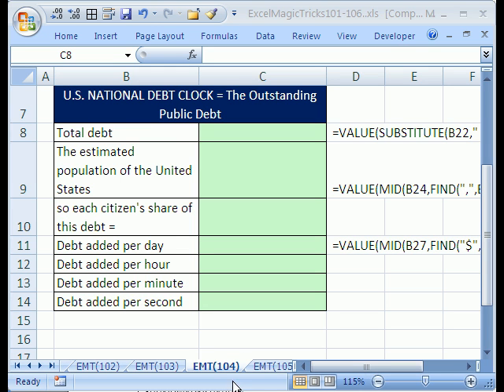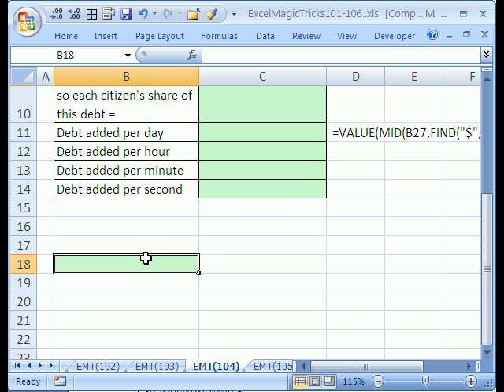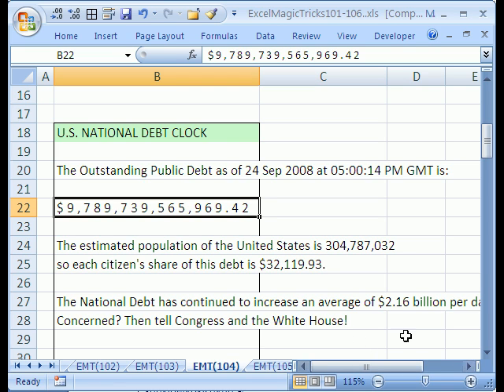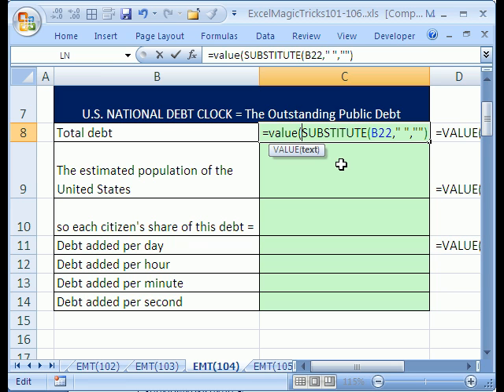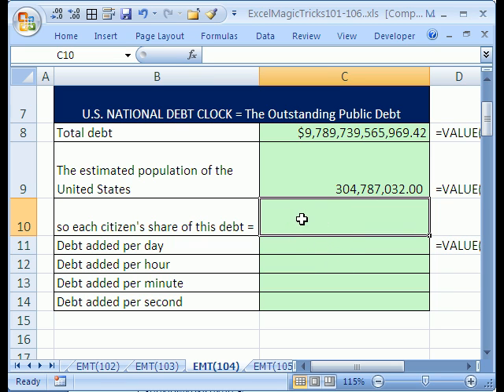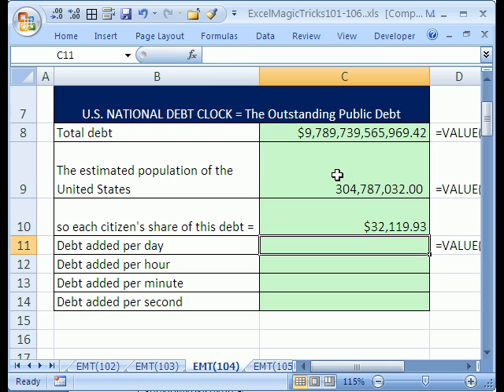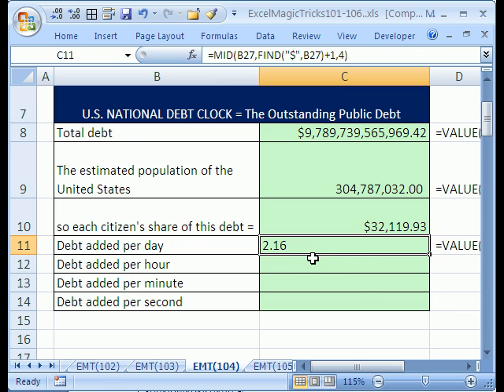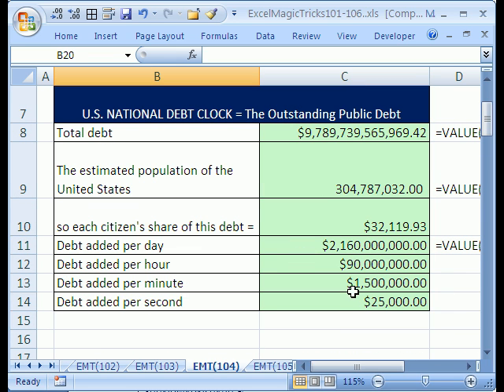Excel Magic Trick #104: National Debt Web Query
See how to run a web query to calculate the national debt that is incurred each hour. Lern how to use the Excel Functions:

The SUBSTITUITE function will remove parts of a text string and replace it with another text string (or nothing).
The VALUE function converts text to a number.
The MID function will extract a part of a text string from the middle of a text string
The FIND function tells you what the ordinal position a certain character is in a text string (FIND is case sensitive (SEARCH is not case sensitive).
The RIGHT function extracts text from a text string from the right